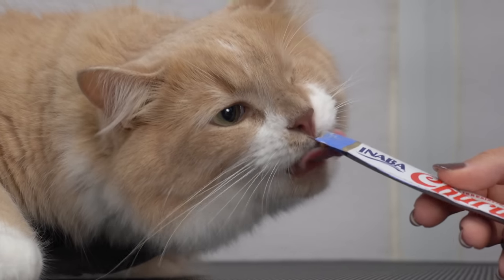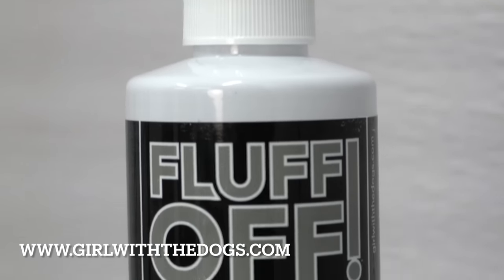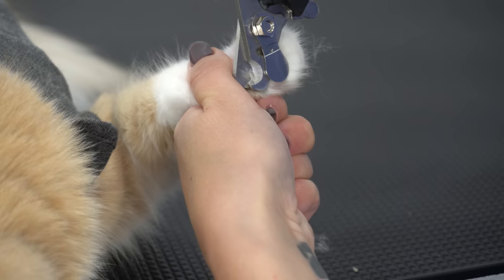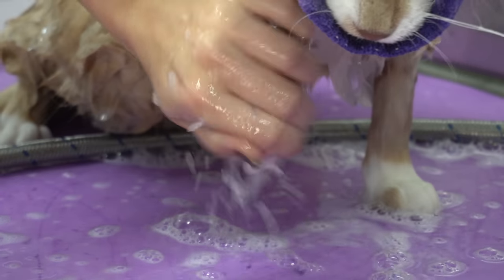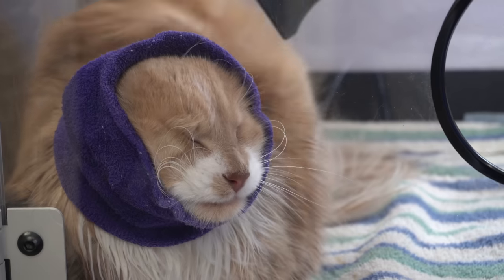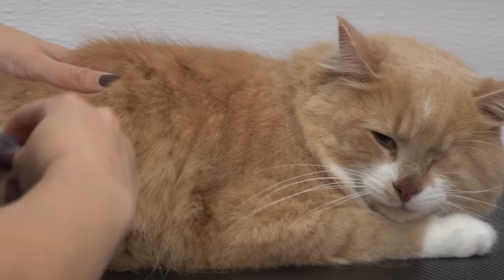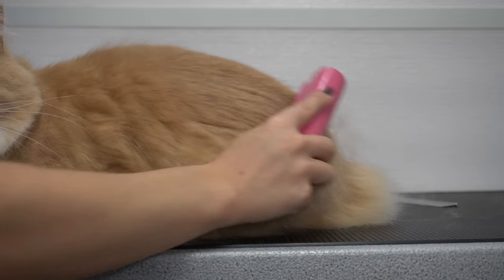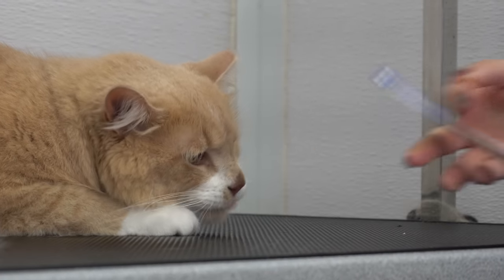I've been keeping a secret... | Cats first groom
*NEW FLUFF OFF! GWTD DE-SHEDDING PRODUCT LINE*
When we hit 2M we will be giving away a FREE TRIP to 2 lucky subscribers to Niagara Falls Ontario! Your pet will be groomed by me and featured on YouTube. I will be personally covering the cost of travel and hotel stay. :D*
*GET YOUR PET ON OUR CHANNEL:* Purchase one of our Girl With The Dogs bandanas or leashes, take a picture of your pet modelling it and send it to . Your pet could be featured as our 'pet of the day' at the end of one of our videos. Please send at least two photos, preferably taken horizontally (landscape mode).
Please include a subject line 'grooming applicant.' Please note at this time we are booking our filming appointments into November 2022.
*HAPPY HOODIE AMAZON CANADA*
*Follow me on Amazon live for product reviews and recommendations:*